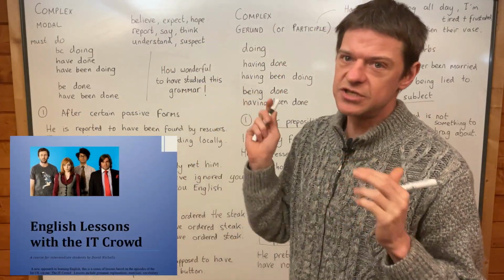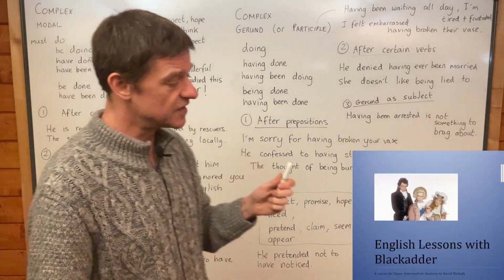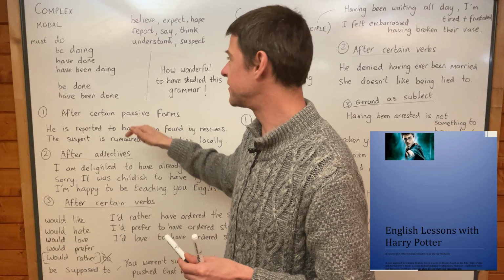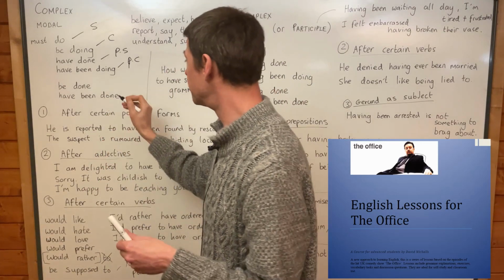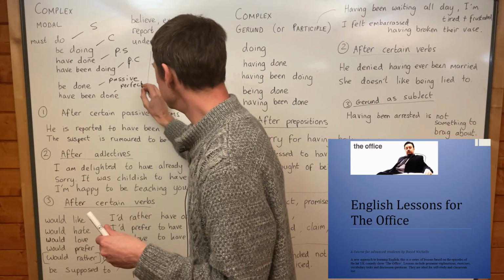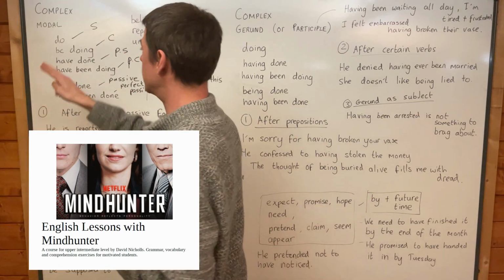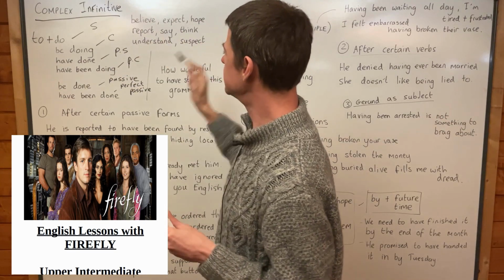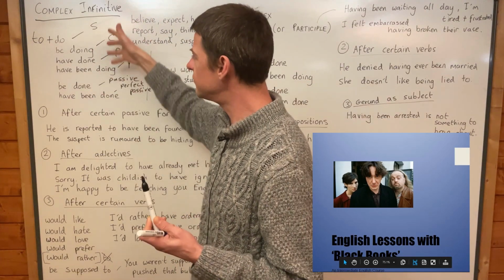Complex Gerunds, Participles, To + Infinitive